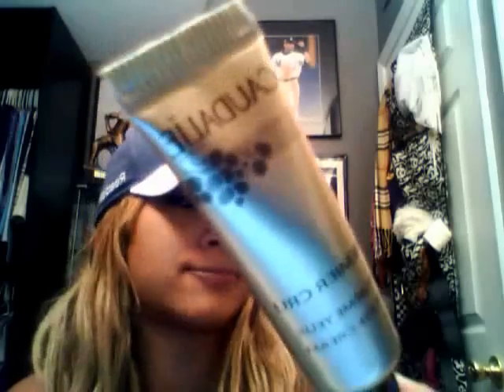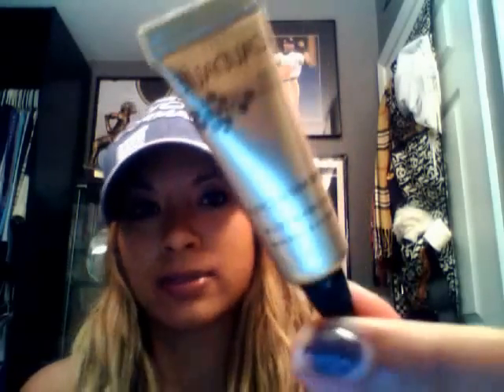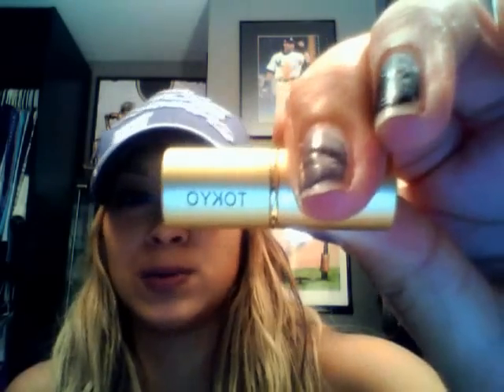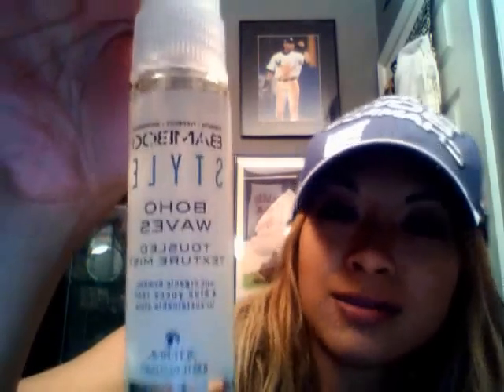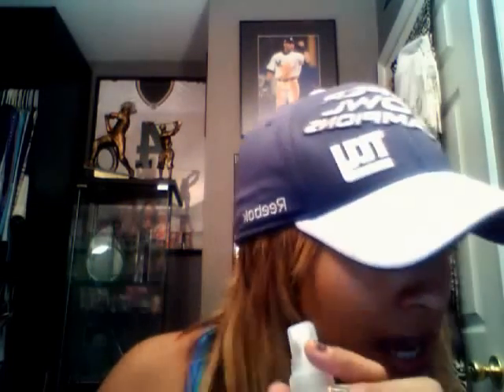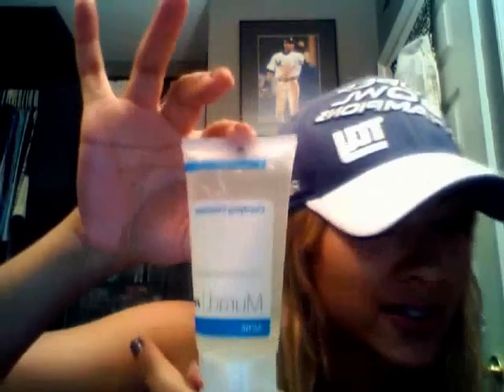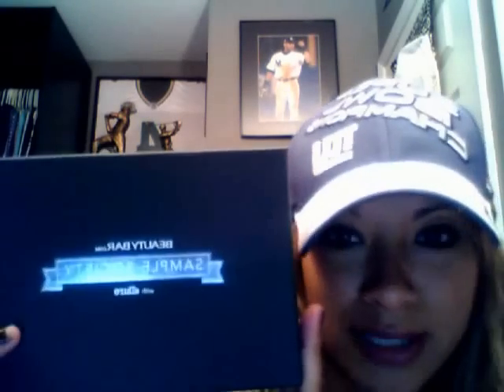Sample Society Beautybar.com June 2012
My review of the June 2012 Sample Society Box

Beautybar.com